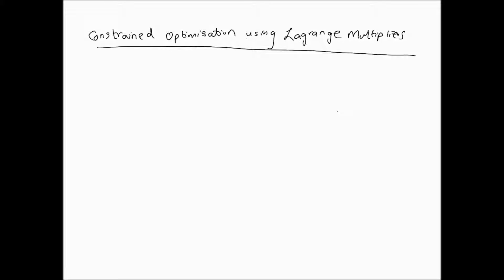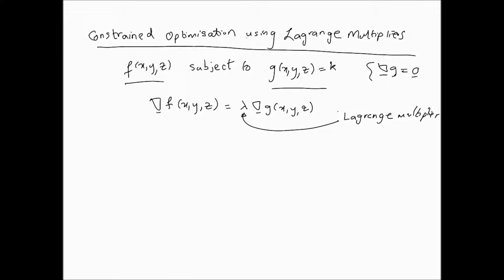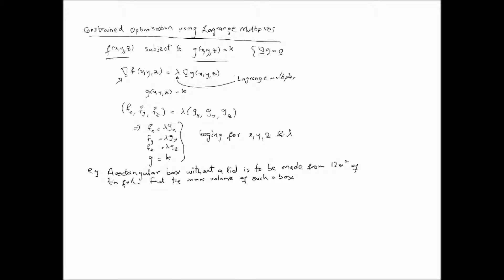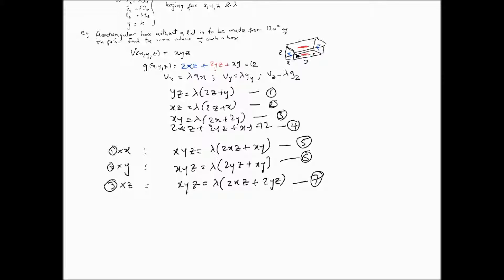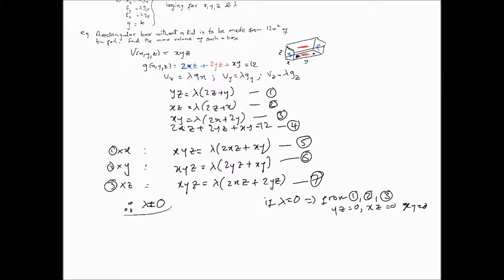Lagrange multipliers and finding the max/min values of functions under constraints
This video looks at how we use Lagrange multipliers for finding the max/min values of functions under constraints